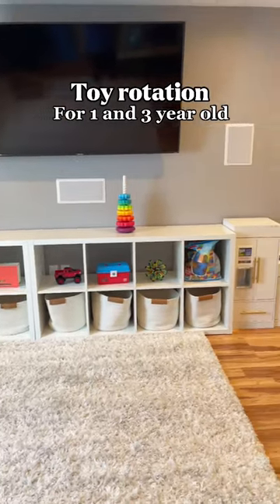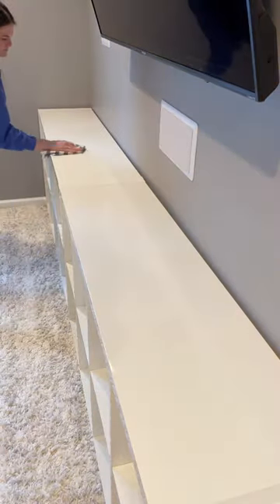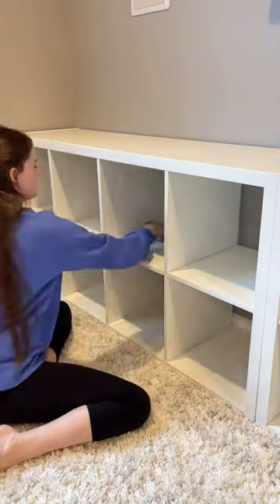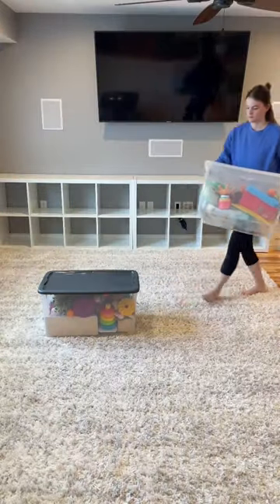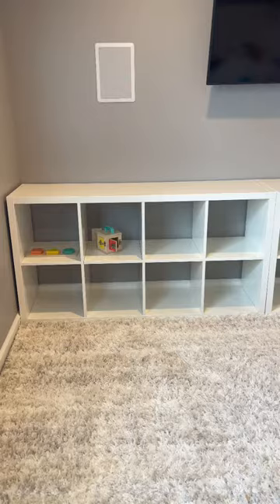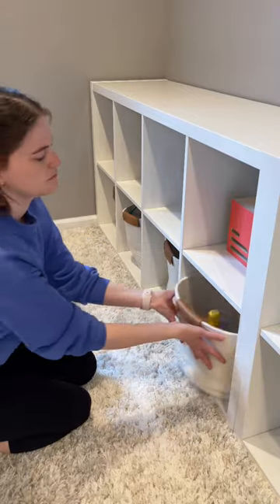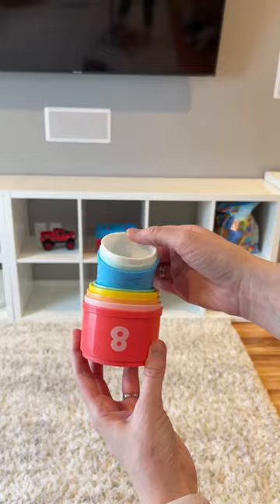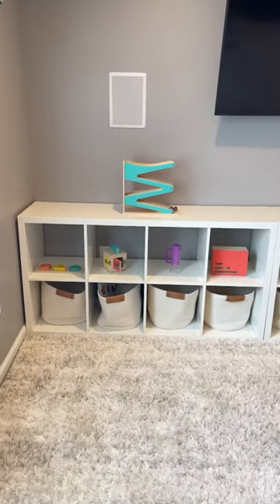🤩🤩 playroominspo cleanwithme playroom playroomorganization toyrotation playroomideas mom